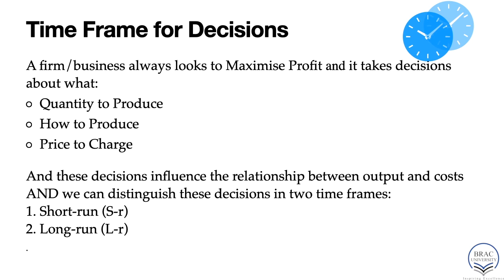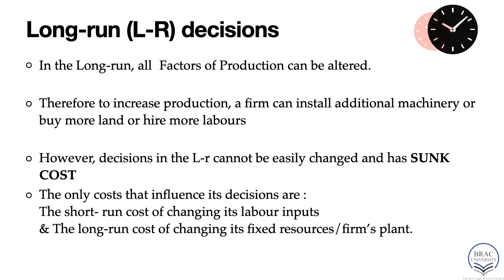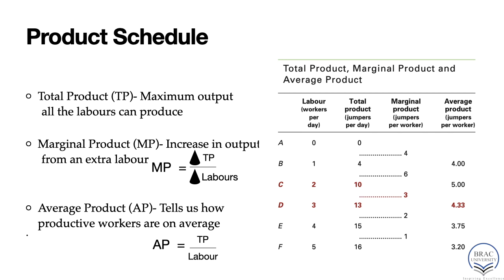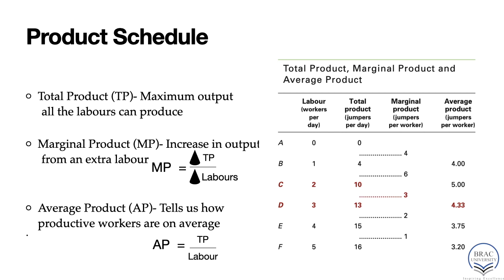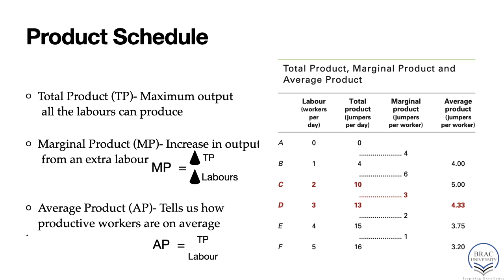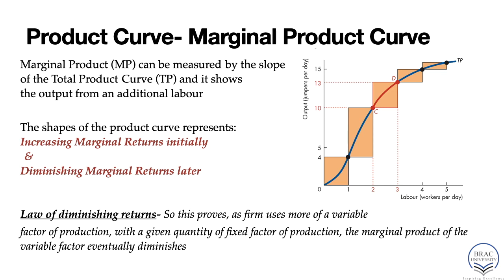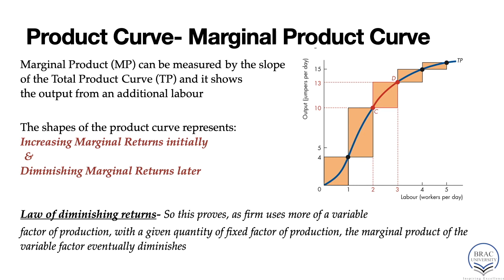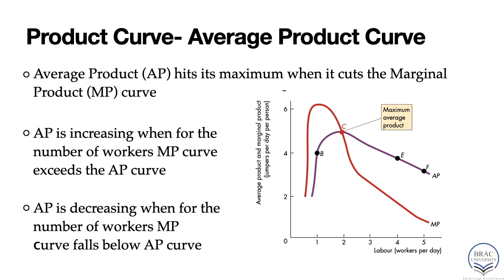30 ECO101 Output Lecture 33